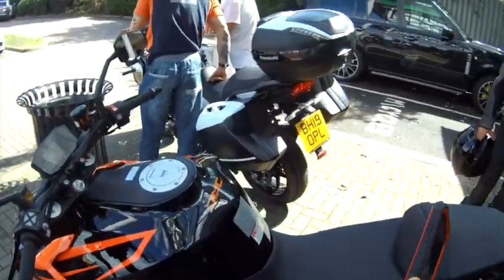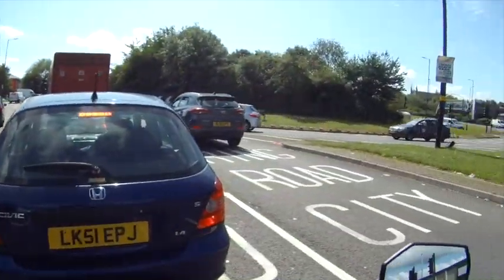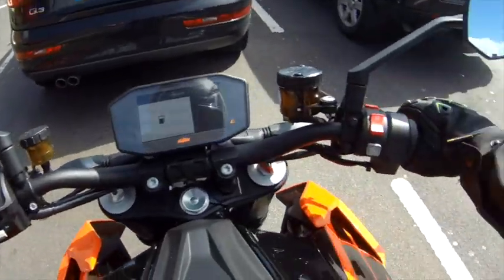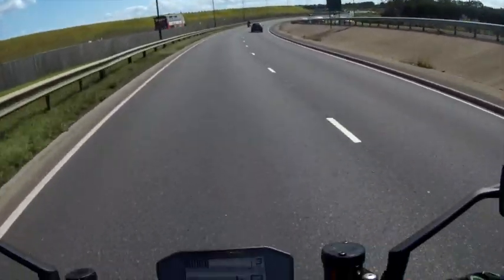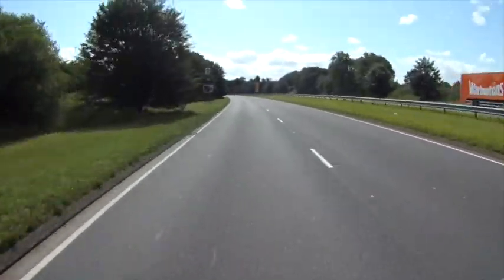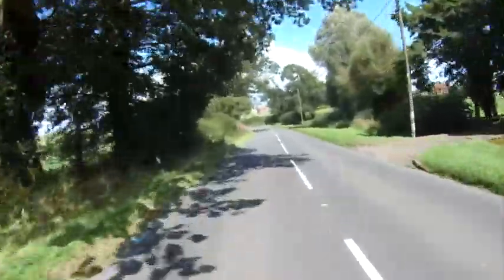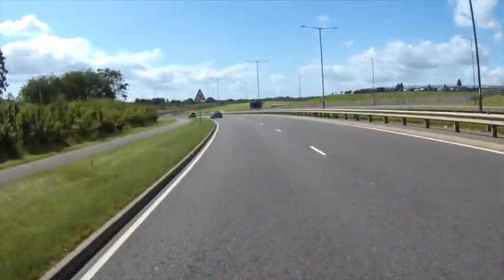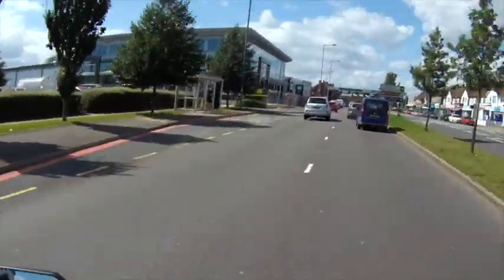Going Naked At 40! First Testride on a KTM Superduke R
So after riding fully faired sports and sports tourers all my riding life, I have decided to consider the supernaked offerings to see what all the fuss is about.

I am switching from a Suzuki Hayabusa Gen 2 model and found the experience curious to say the least.  This is the first of 4 naked bikes that I'll be testing and this video is a short commentary of my first impressions of sitting on a supernaked bike.  It may be useful to someone who is looking to switch from a sports, super sports or sports touring bike.

Thank you to the guys at DCM Moto Birmingham for organising the test ride - great hospitality and more than willing to help.